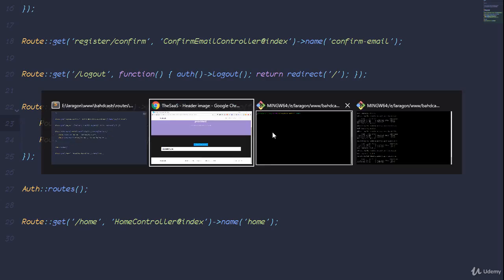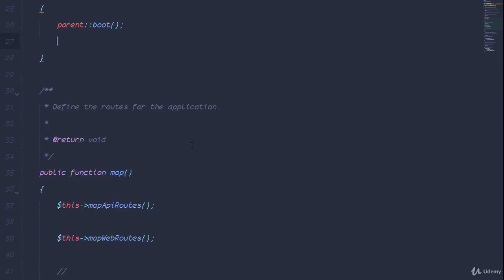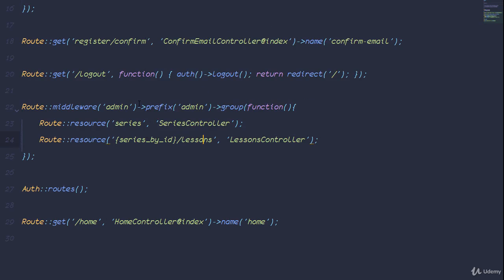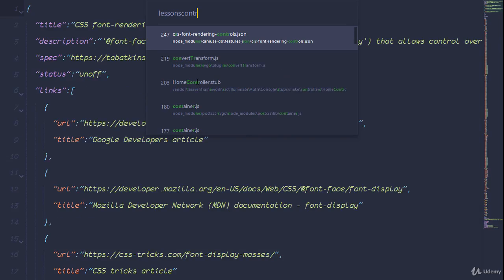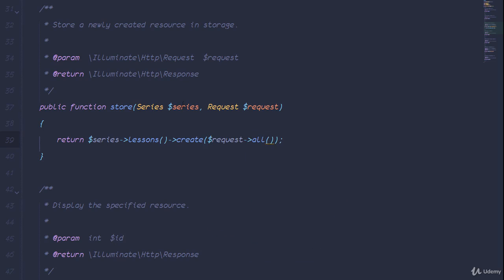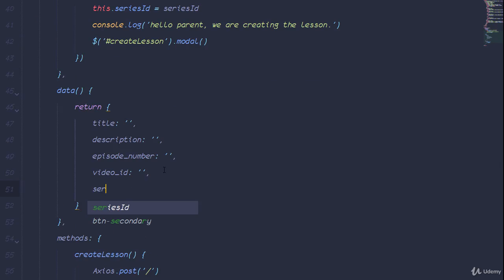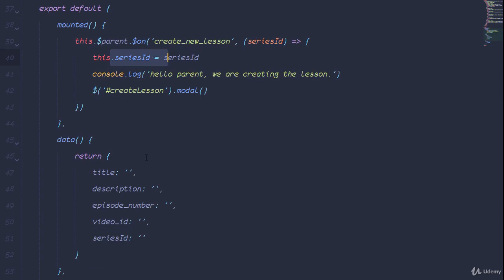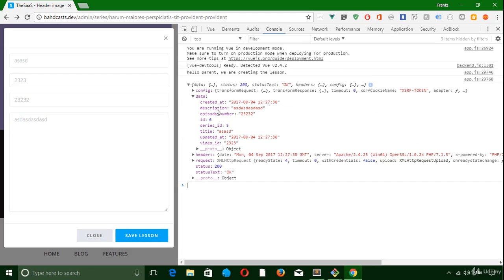Udemy Laravel - 062 Explicit route model binding